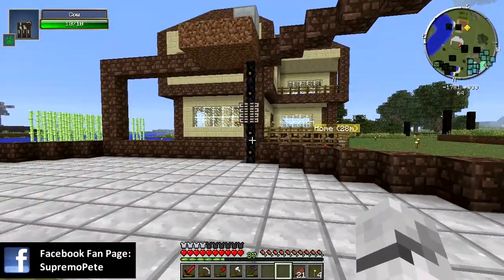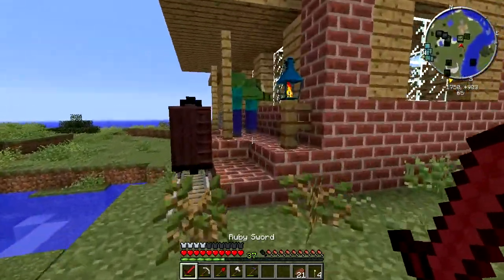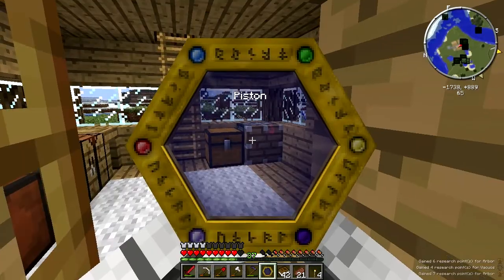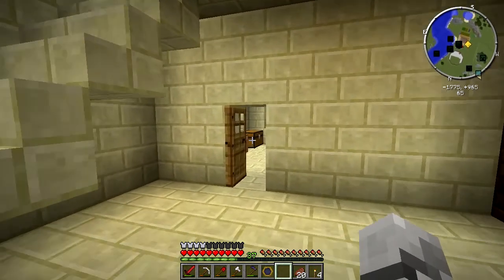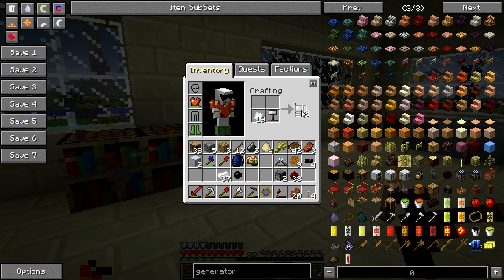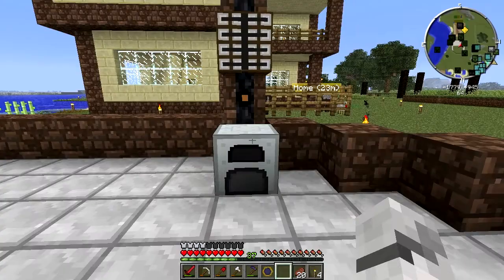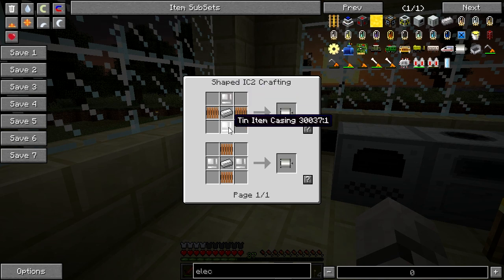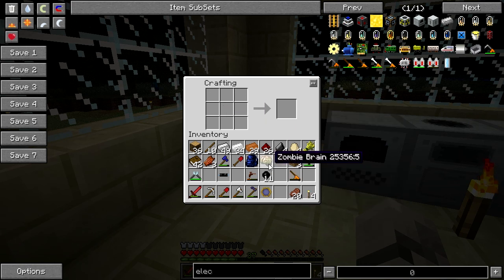Minecraft - Stealing Books (S06 E07)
Minecraft Season 6 is a brand new series that I plan to have over 100 episodes of at least that is played using Minecraft 1.6.4 and features many many tech mods that I have complied myself.

Mods List:
Mods list:
Animal Bikes
Archimedes Ships
Carpenter's Blocks
Project Red
Ender IO
Buildcraft
Buildcraft Tools
Chisel Mod
Wireless Redstone
Chicken Chunks
Morph Mod
Portal Gun
Mob Dismemberment
iChunUtil
Zan's Minimap
Nether Ores
Power Crystals Core
Applied Energistics
NEI Addons
NEI Plugins
IndustrialCraft 2
Advanced Machines
Compact Solars
Compact Windmills
Village Info
Traincraft
Railcraft
Tinker's Construct
Soul Shards
Computercraft
Portable Recharger
Mystcraft
Factorization
Forestry
Bibliocraft
Tree Capitator
Tropicraft
Iron Chests
Inventory Tweaks
Jammy Furniture
Custom NPC's
Thaumcraft 4
Tubes
Misc Peripherals
Natura
Torched
MFFS
Extra Bees
Extra Trees
Mine Factory Reloaded
Thaumic Tinkerer
Stackie
Modular Powersuits
Statues